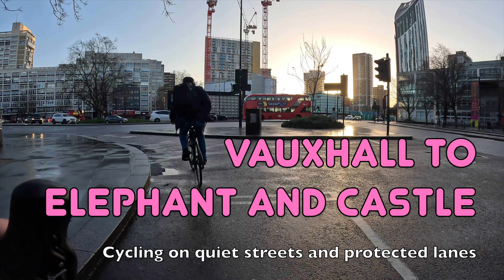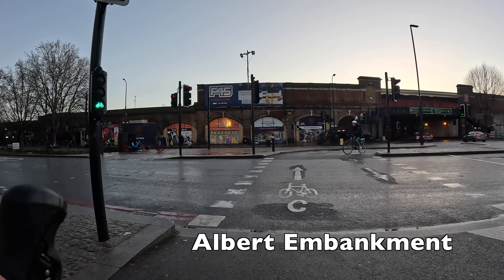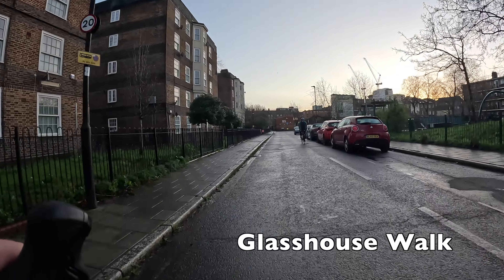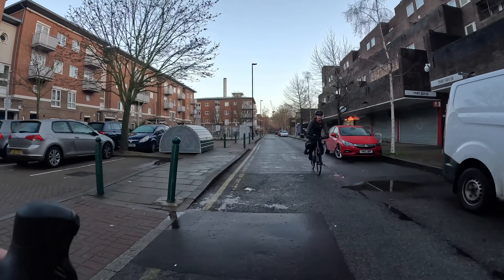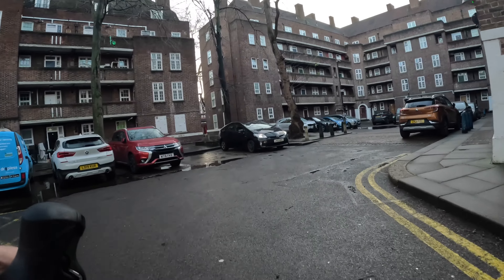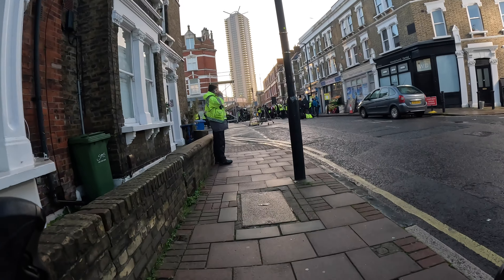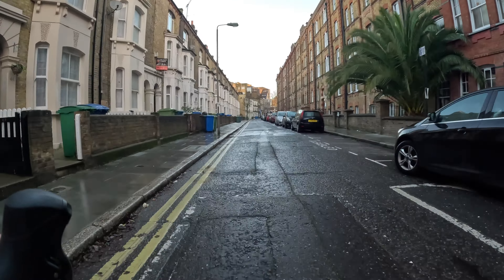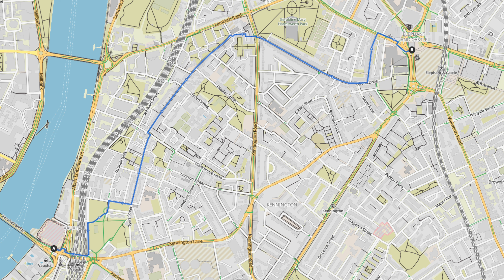🚲 Vauxhall to Elephant and Castle is a lot better by bike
You can cycle from Vauxhall south to the river to Elephant and Castle in south London entirely on quiet streets and protected cycle lanes.

The route is 2.6km long (1.7 miles) and makes use of quiet streets around Vauxhall as well as a short part of Cycleway 6.

The journey takes around 10 minutes to ride, which is quicker than the same trip by public transport. By Tube you have to change trains.

You can see a digital map of the route and download a GPS/GPX file to use on whatever device or app you want

And you can find a viewer-created map of all the London Cycle Routes videos